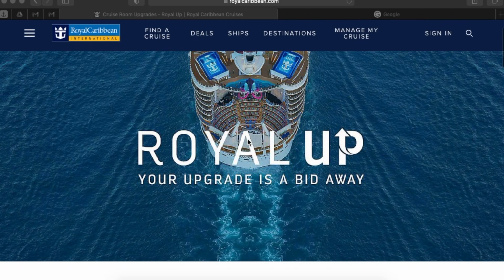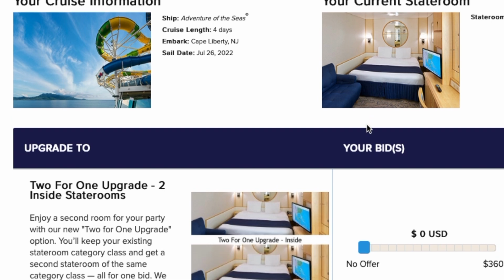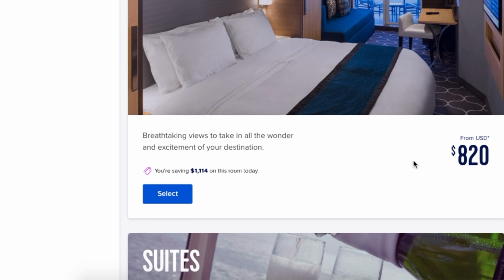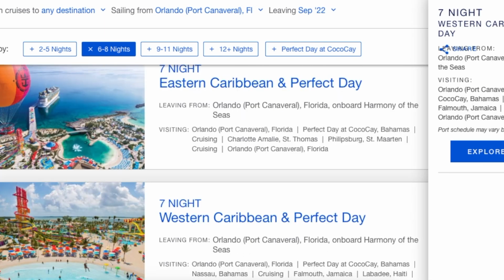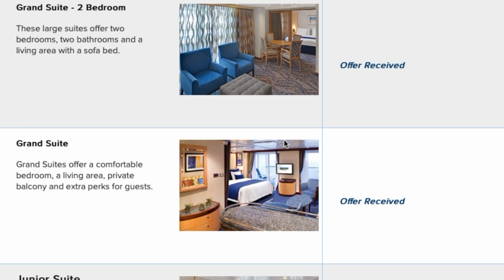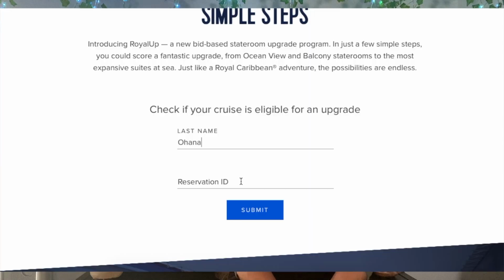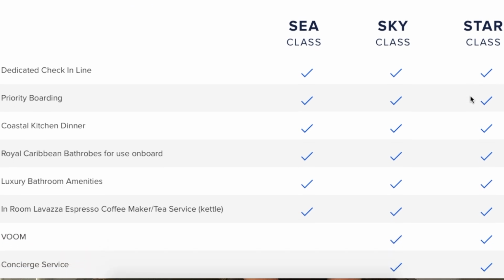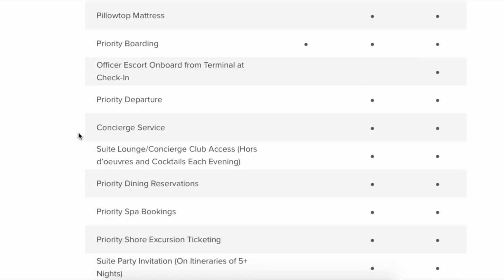Upgrading Your Stateroom | Royal Up | Tips and Tricks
Aloha! Ken's ready to share everything he knows about the Royal Up process in this quick and informational video full of Tips and Tricks. Whether you're a first time cruiser or a regular Royal Upper, there's something in this video for everybody. Mahalo!

We are currently coming out with our Oasis of the Seas Vlog Series. This time we will be boarding heading to Royal Caribbean's private destination in Haiti for a Christmas cruise (December 18-22) . Although the cruise is a quick one there will be plenty to see and enjoy, so be sure to set up your bell notifications so you don't miss any of the great times. Much love and Alohaaaa fam.

Wanna cruise with Ohana? We’ve got three cruises booked right now and always have more in the works. MSC Meraviglia( February 16th-19th)
Margaritaville at Seas (March 12th-14th)
Groove Cruise 2024 on Norweigian Encore (January)

Thank you for your support to help us reach 1k subscribers. Help us reach our next goal of 5k by joining the Ohana below!